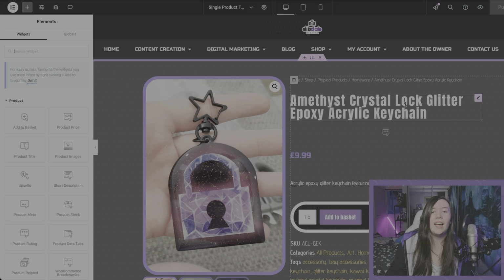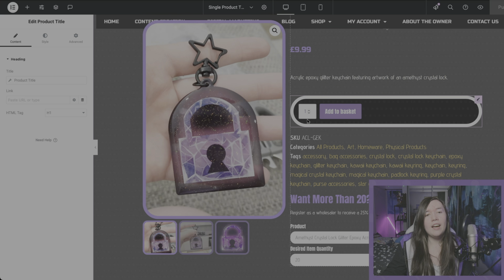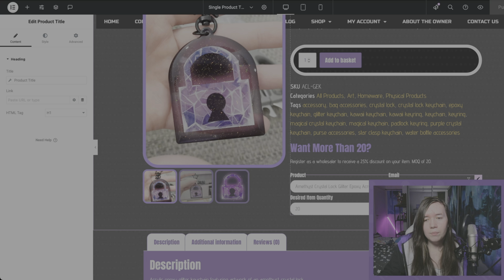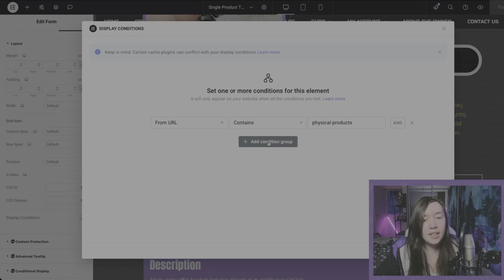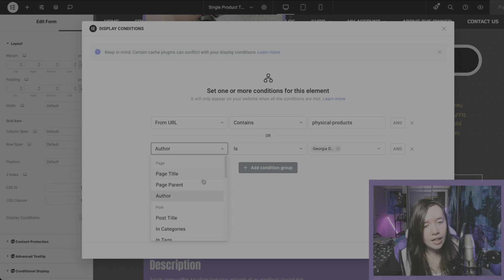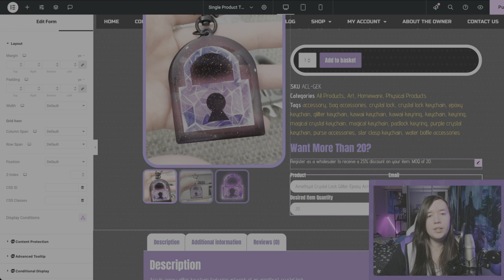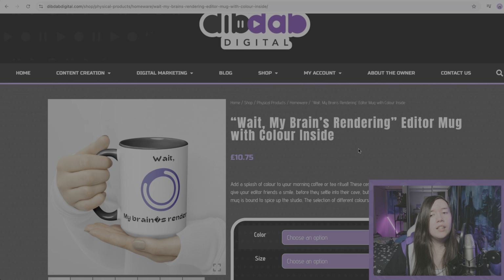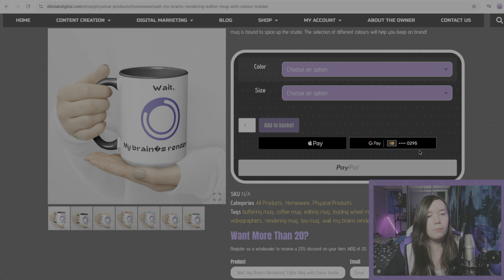Using Display Conditions in Elementor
How to hide certain widgets in your Elementor website, until you want them to appear.

My Camera
My Lens
My Capture Card
My HDMI Cable
My Camera Stand
My Key Light
My Microphone
My Mic Stand
My Audio Interface
My XLR Cable

Chapters:

00:00 Intro + Why you would need to hide certain elements of your website
00:46 #1 Making my form invisible in certain product categories
01:52 #2 Choosing your Display Conditions options in Elementor
03:10 #3 Demonstrating how my form displays
04:10 #4 Other examples of stuff you can selectively display